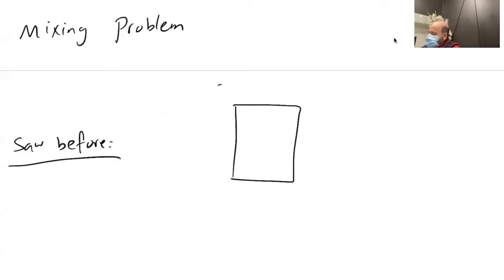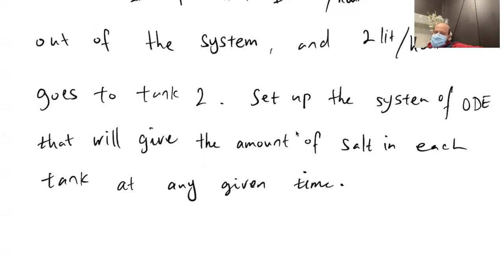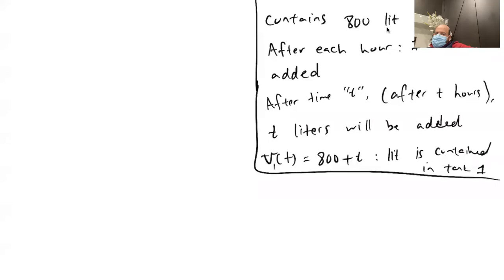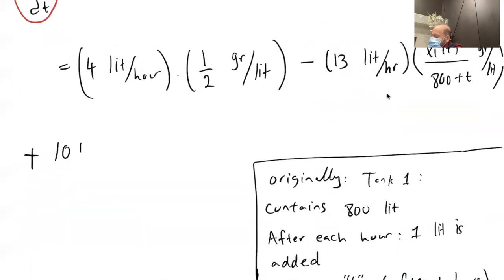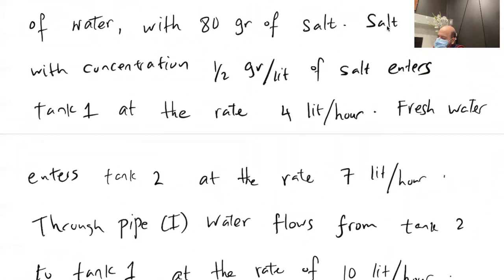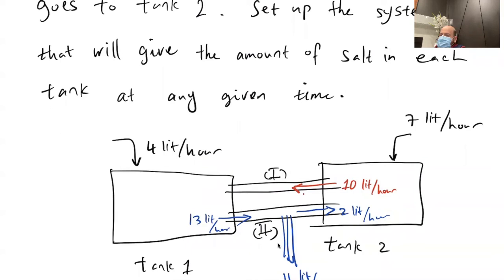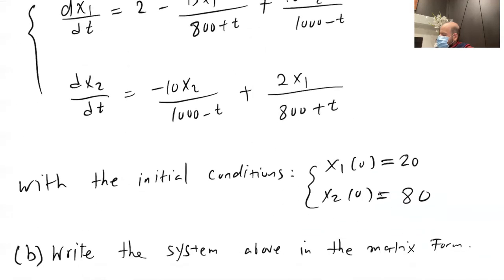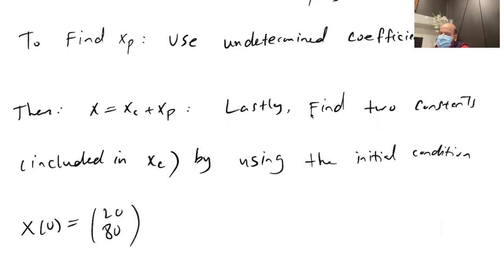Lecture 16 (Introduction to Ordinary Differential Equations)-part 2